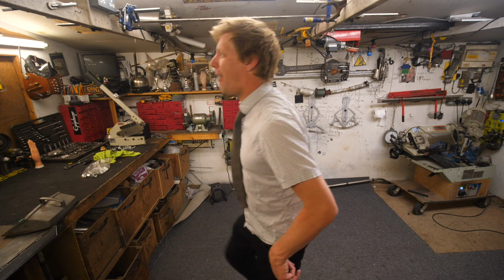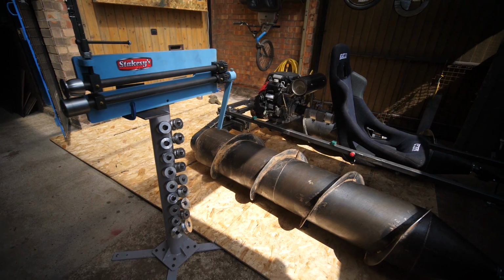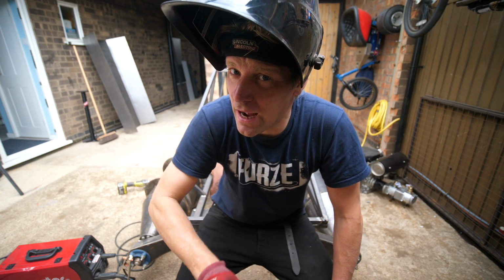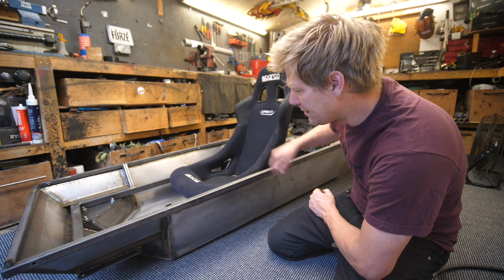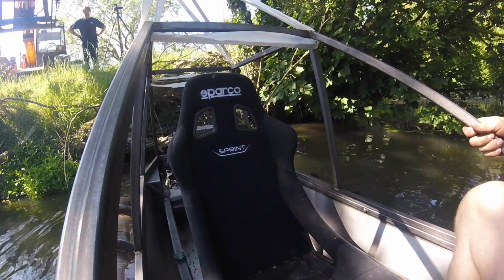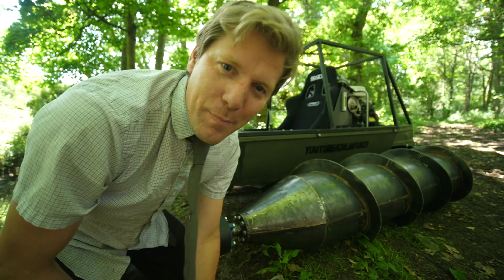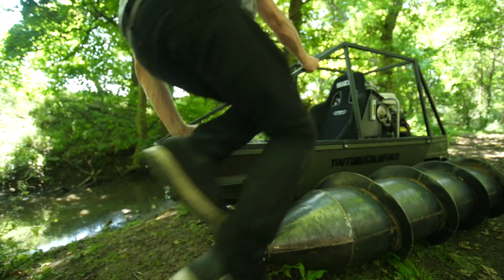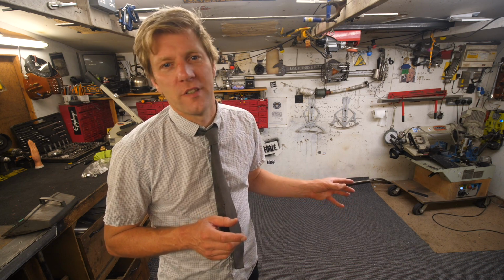HOMEMADE SCREW TANK WATER TEST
It tackles land but its needs to take on the water to.

Music

First tracks are called "Black to Blue" and "Habit" and are by "Max Armfield"

In a band, want your music on my videos!